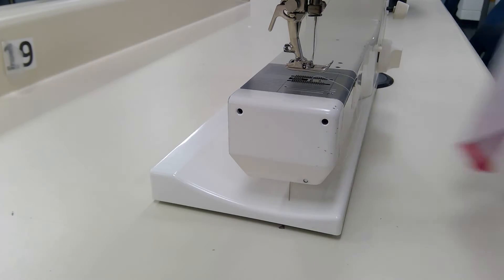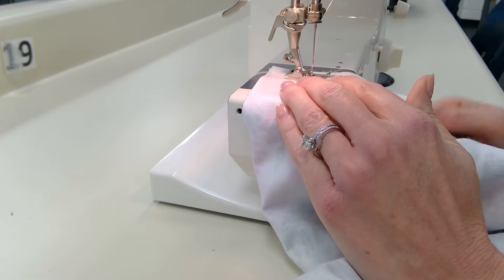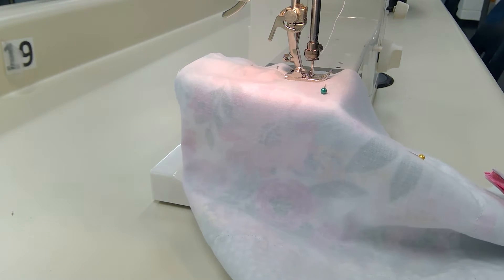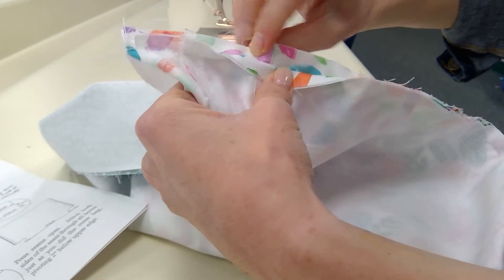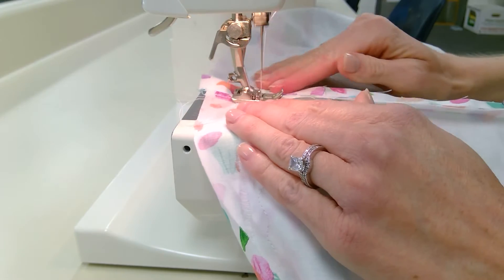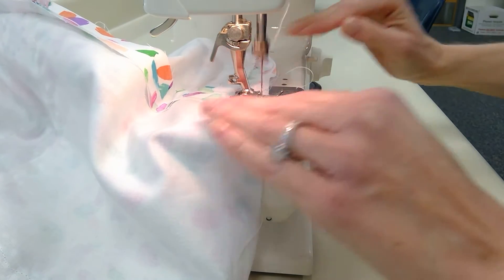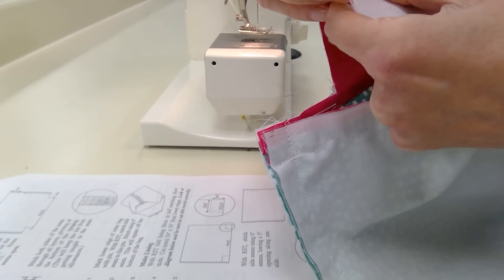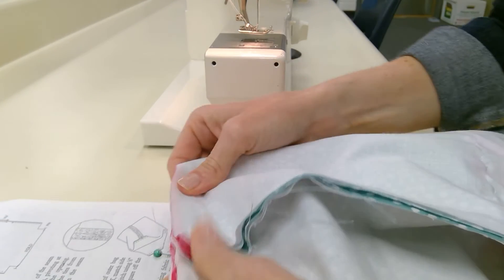Sewing side seams and bottom of the outer bag